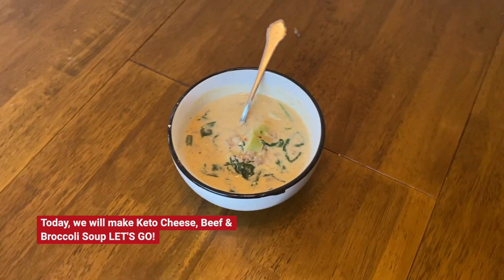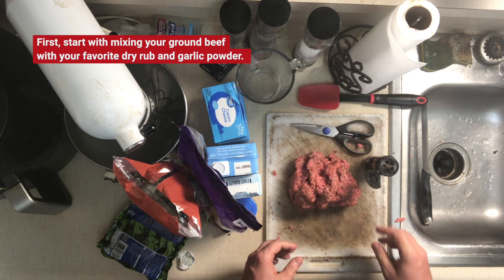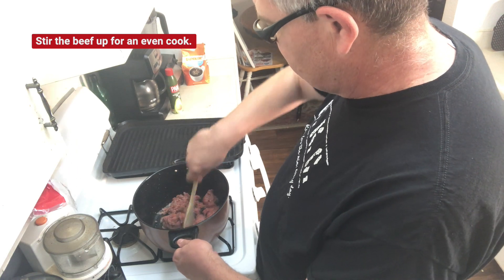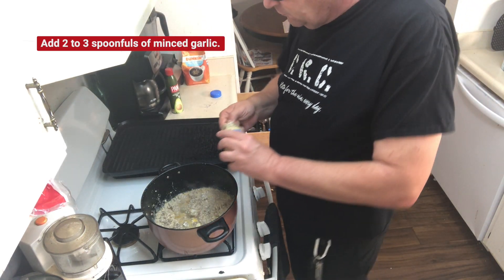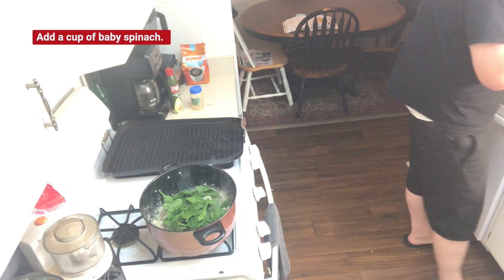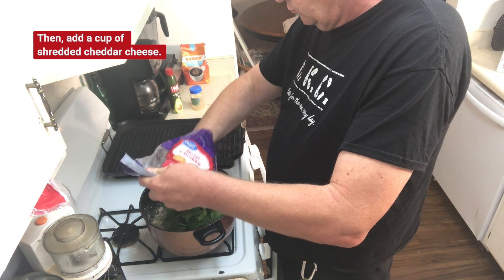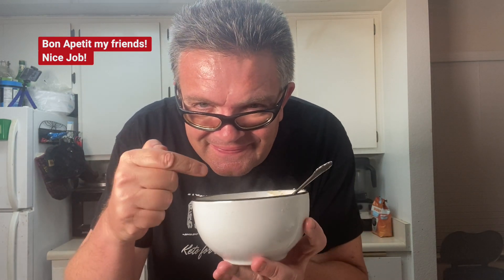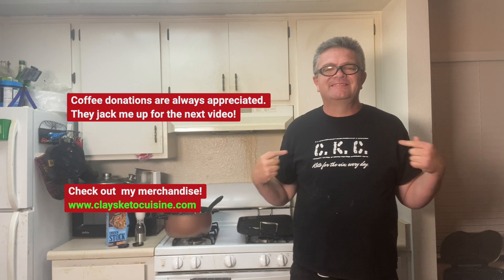Keto Broccoli Cheese Beef Soup - A Fantastic Hot Meal on a Cold Day!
This keto broccoli cheese beef soup is fantastic on that cold day when you are looking to warm your stomach with some fantastic comfort food at an affordable price.  This healthy soup really fills you up when you need it most.

Keto for the win, every day!